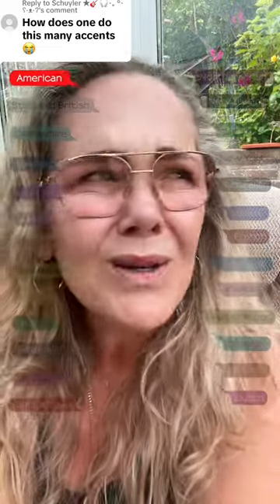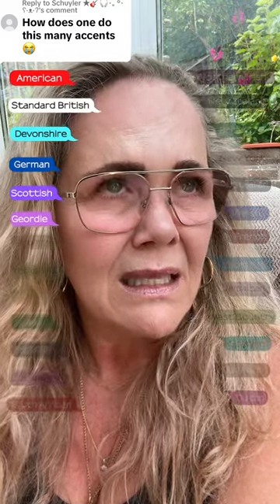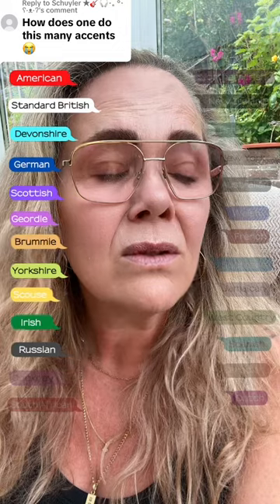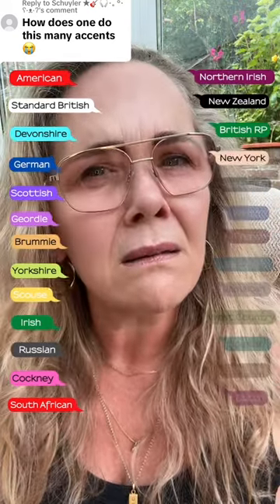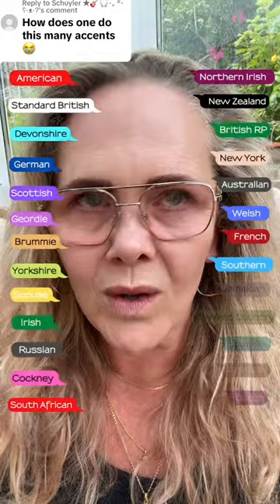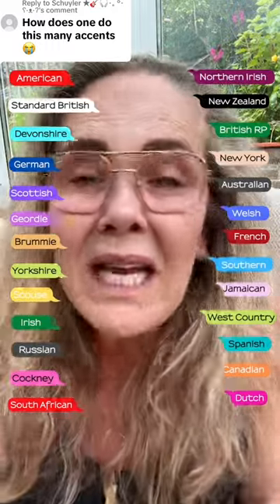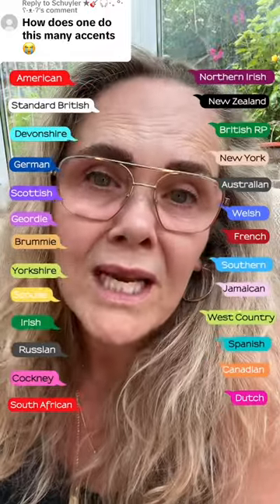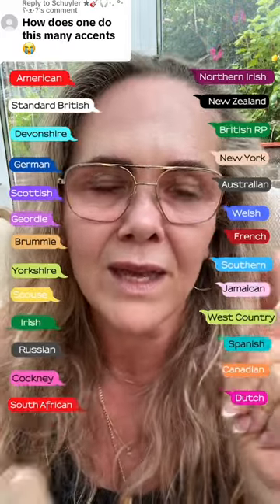How does one do this many accents in 26 different accents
Hi I am an accent and dialect coach and I have around 50 different accents up my sleeve. Here I do 26 accents in one take.

If you want to learn more about me, Sarah Valentine, and my accents head to actorsaccentcoach.com

I have worked with over 2000 actors globally for movies, tv shows and theatre.

It's easy and simple and so many of my clients have said how quickly they have picked up my teaching technique in comparison with other teachers.

If you would like to know more about me please visit my websites
here you can get a free copy of my ebook

to view my showreel as an actor and also

I sincerely hope to be working with you soon.
Facebook.   @actorsaccentcoach